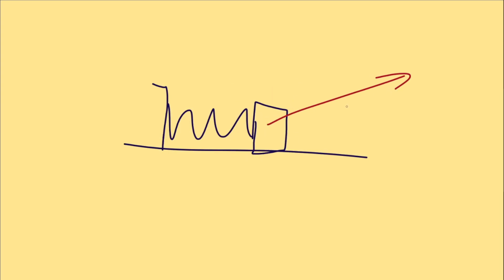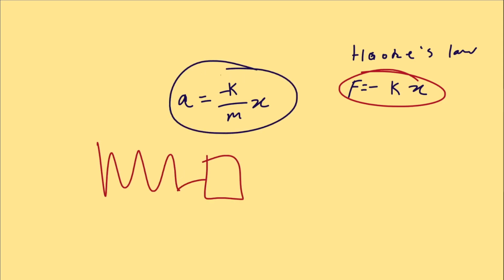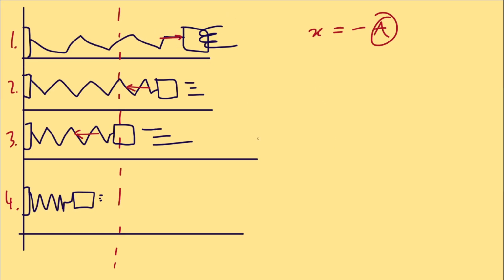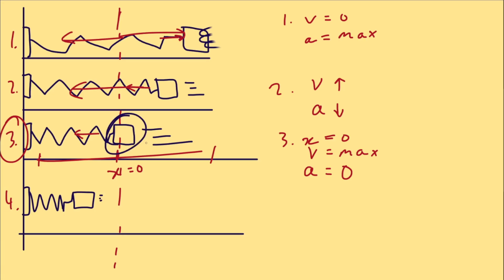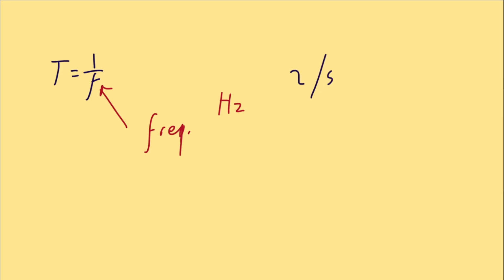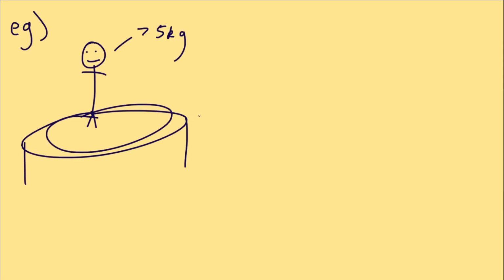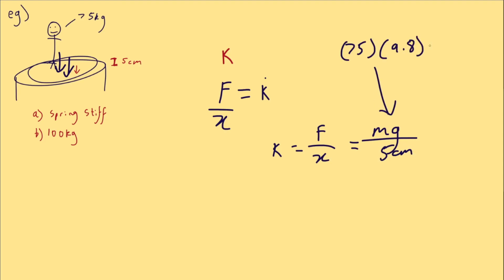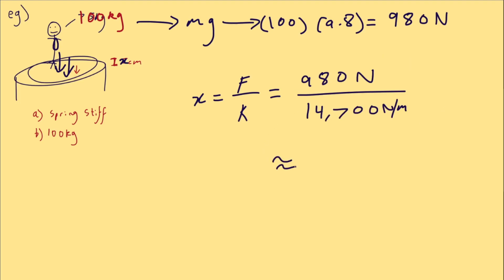Simple Harmonic Motion: What Makes an Oscillator Work | Spring Force Basics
This video is about simple harmonic motion in physics explained. Specifically spring-mass systems and Hooke's law (the restoring force).

0:00 Introduction